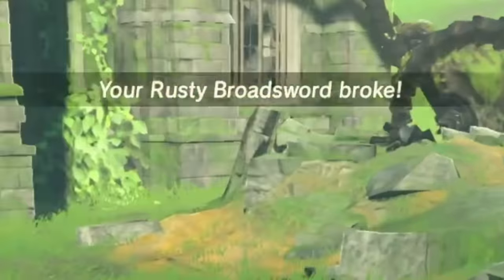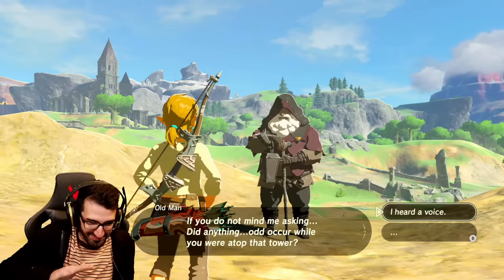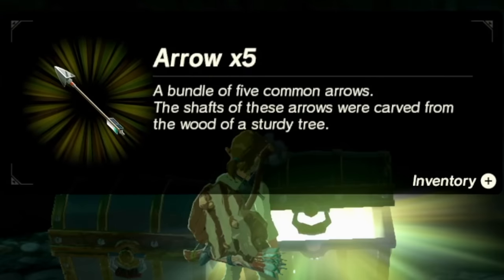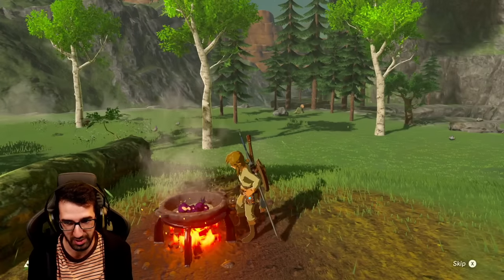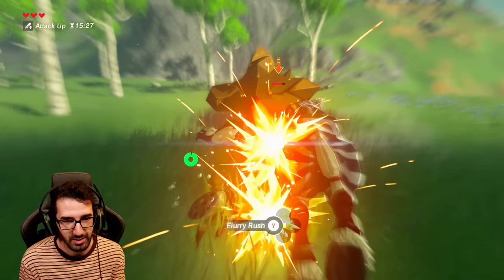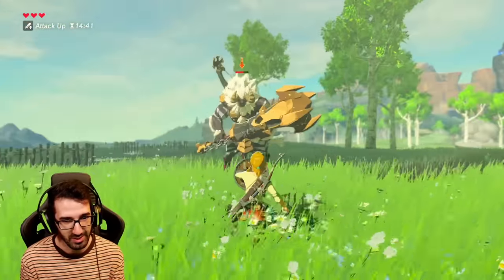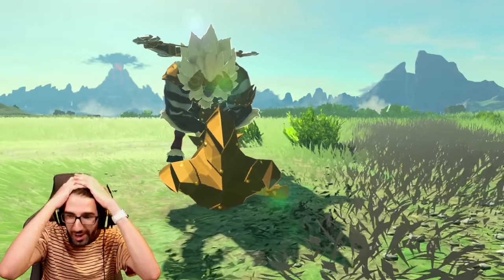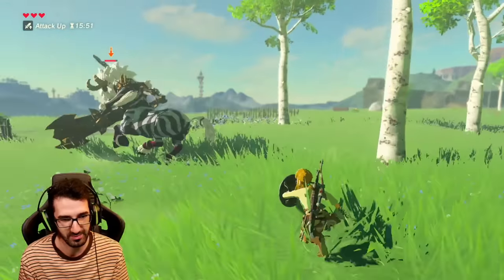THE GREAT PLATEAU LYNEL CHALLENGE: Breath of the Wild Challenge Series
1. Wake up.
2. Boulder.
3. Lynel smash.

FANMAIL:
Mr A-Game
Seaton, South Australia
Australia, 5023